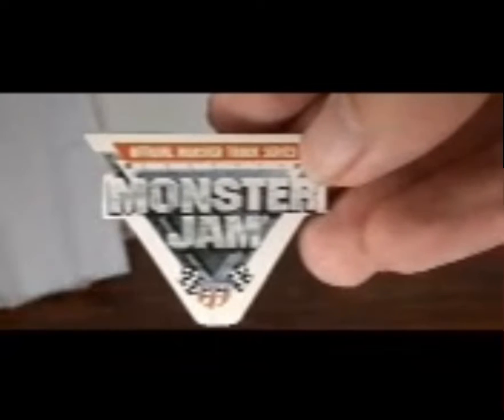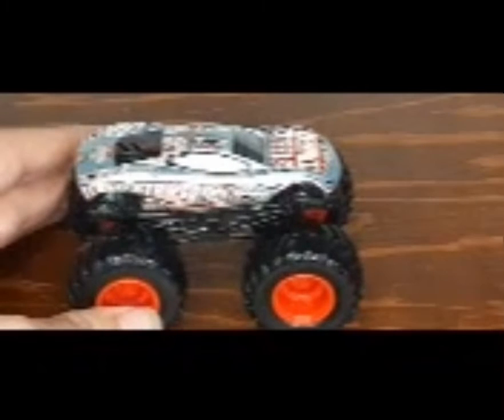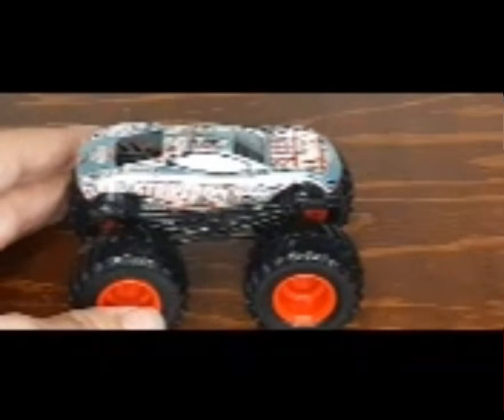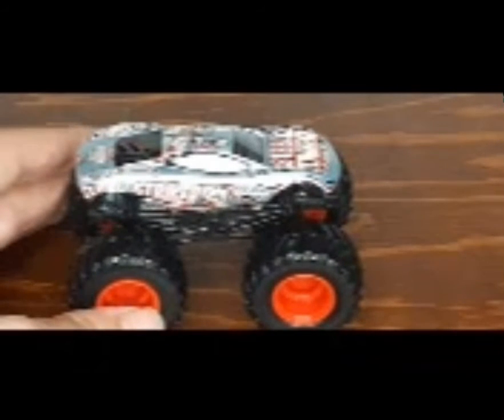eBay Mystery Unboxing